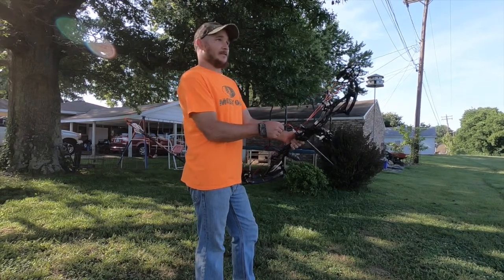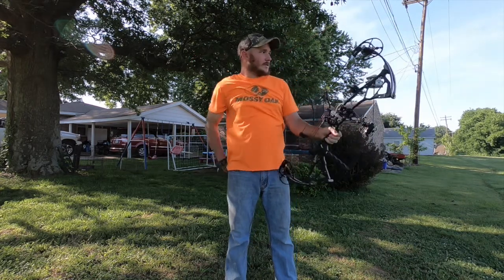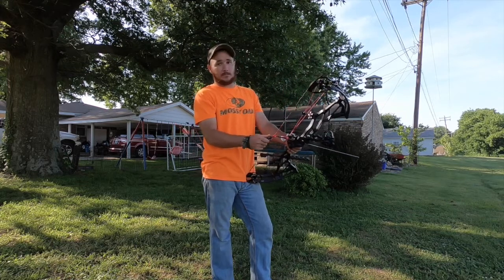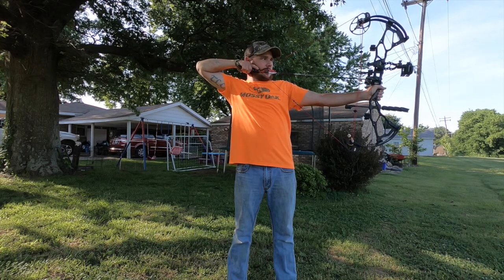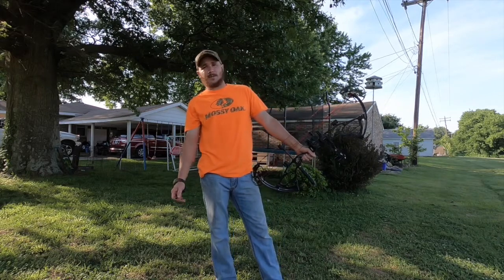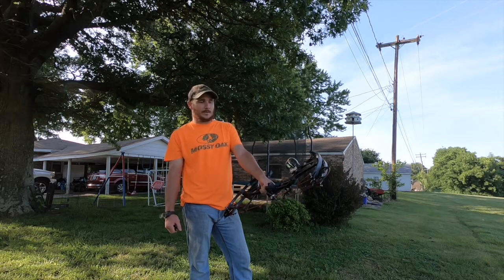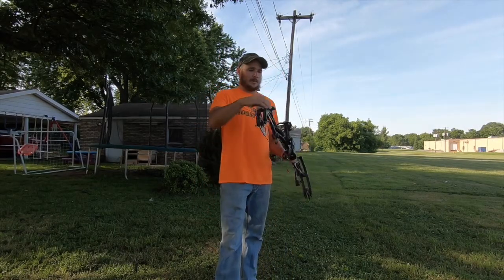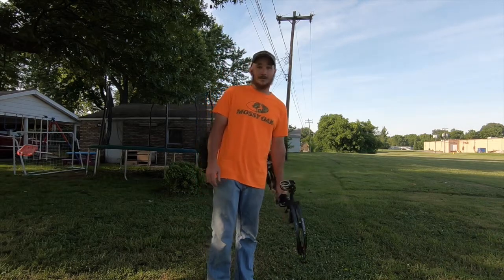Best Bow Ever!!!!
This is a short talk and review on the Bowtech BTX28